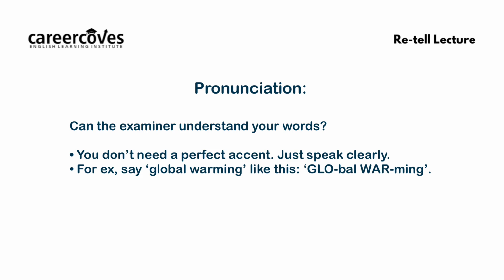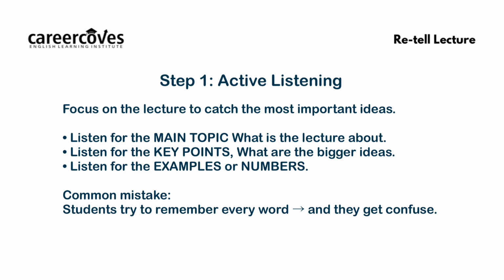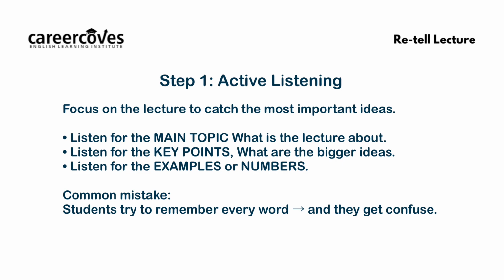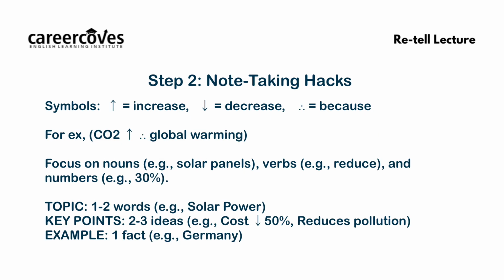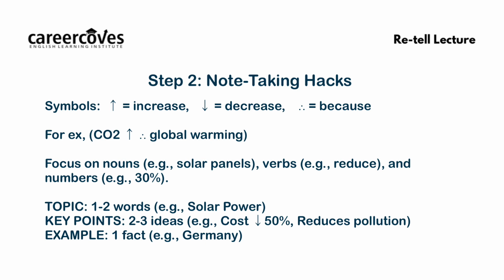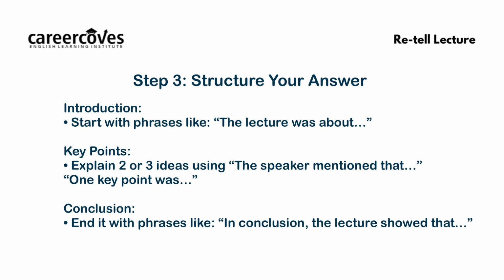PTE Retell Lecture MASTERPLAN 🚀 | 7 Steps to Score 90 | Free Cheat Sheet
Welcome to CareerCoves – your one-stop destination for PTE success! 🏆

📚 In this video, you’ll learn:
✅ 7-Step MASTERPLAN to ace Retell Lecture (notes, structure, fluency, and more!).
✅ Real sample answers – see exactly what a 90-scoring response looks like.
✅ Common mistakes to avoid (save up to 10 marks instantly!).
✅ FREE Cheat Sheet with note-taking symbols, templates, and academic phrases!

⏰ Timestamps:
0:06 – Video's Agenda
2:03 – What is Retell Lecture
6:17 – 7-Step Masterplan
14:40 – Revision

📱Need Personalized Help? Join Our PTE Classes!

About CareerCoves:
At CareerCoves, we simplify PTE prep with actionable strategies, templates, and expert guidance. Whether you’re aiming for 65, 79, or 90+, we’re here to help you succeed! 🌟